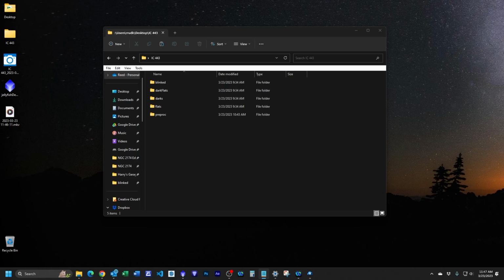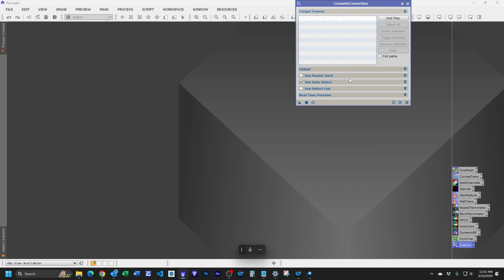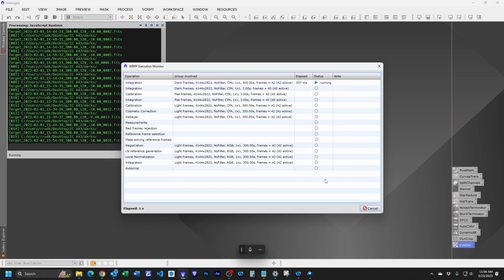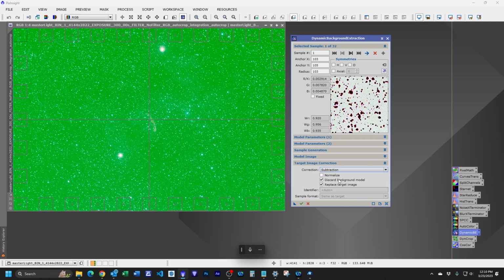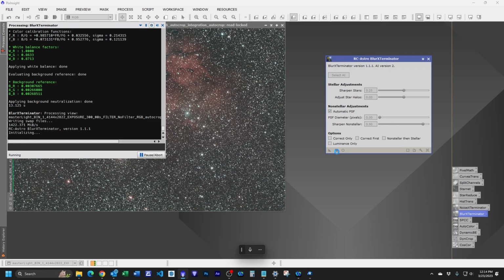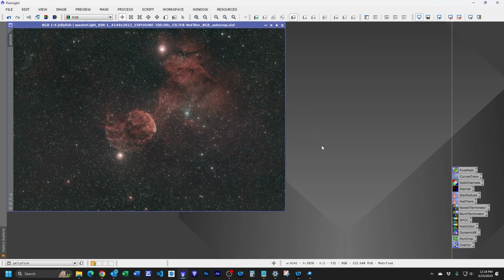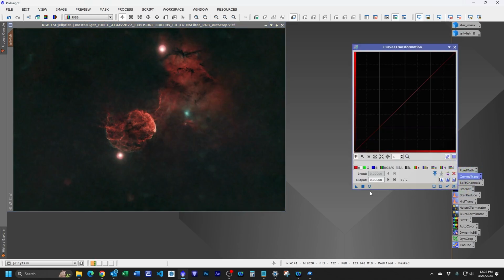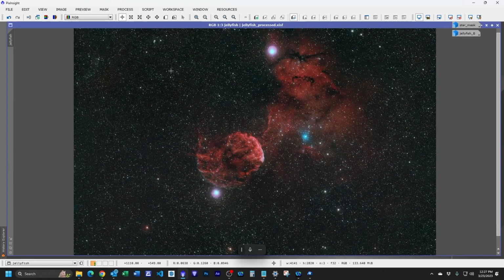Fast & Fun Pixinsight Processing with Scripts and Plugins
This is a (relatively) fast demo on how to use Pixinsight to process astrophotos easily, using mostly default settings, without the need for in-depth knowledge of how or why to adjust settings, how everything technically works, etc. I use some free and some pay for add-in scripts/processes to make things beautifully fun, easy, and effective. This isn't meant to be an in depth tutorial, its really meant to be a demo of my simple and effective workflow and get the creative juices flowing when it comes to what is possible with Pixinsight!

A few of my favorite and most useful links